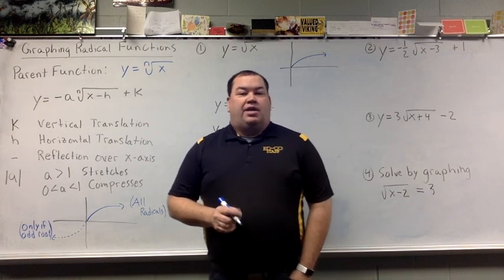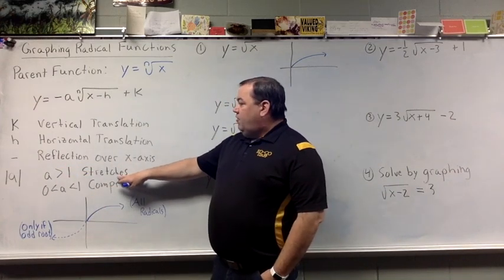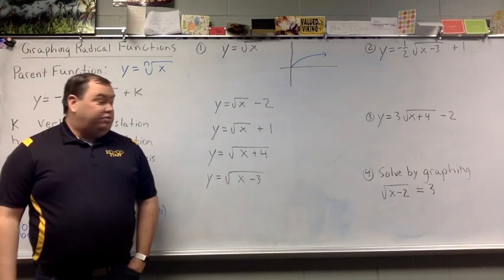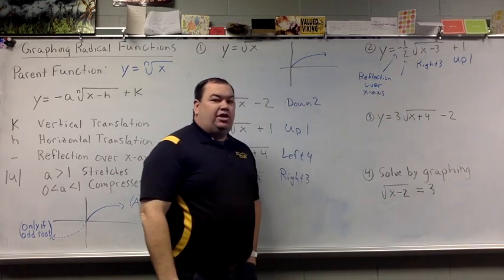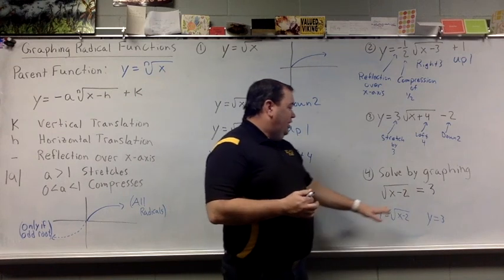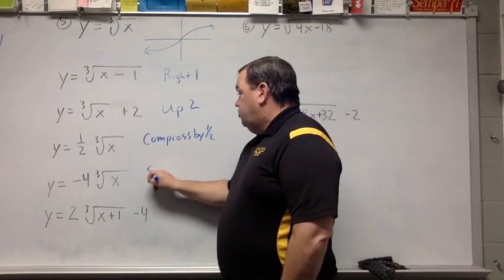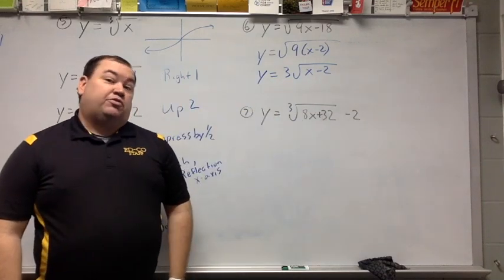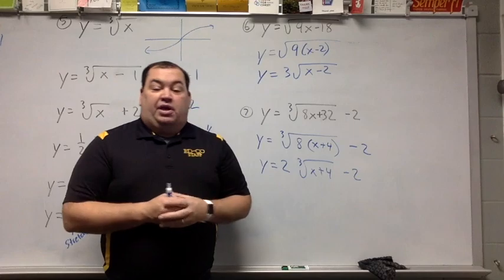Graphing Radical Functions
Radical functions, both odd and even, are graphed with horizontal/vertical translations, reflections, and stretching/compressing. There is also a brief discussion of using grpahs to solve radical equations.